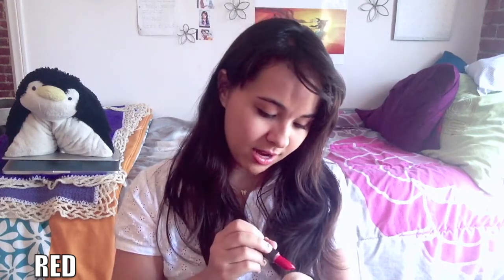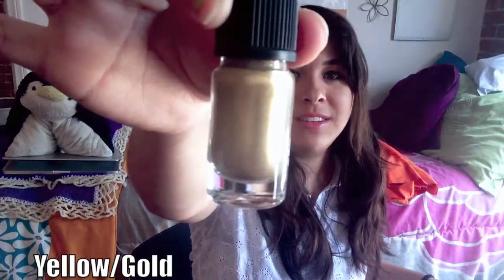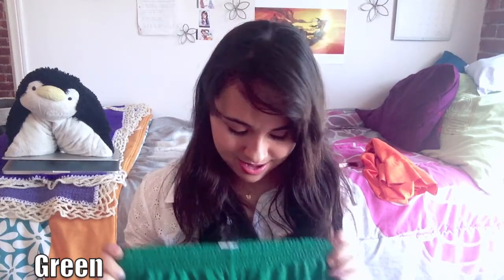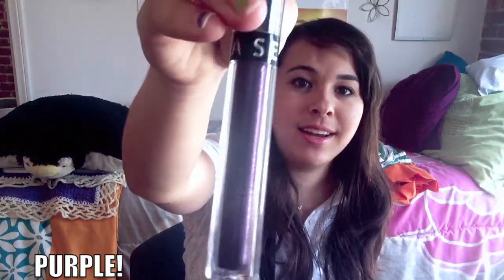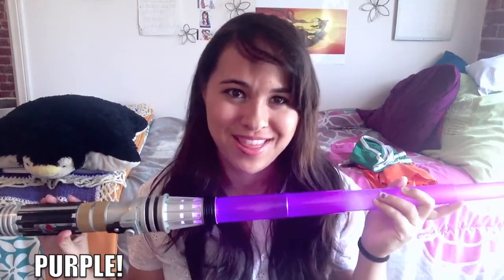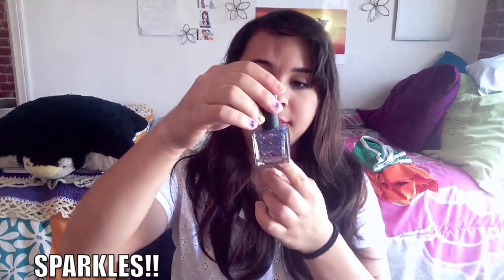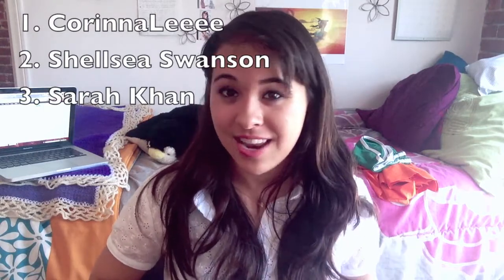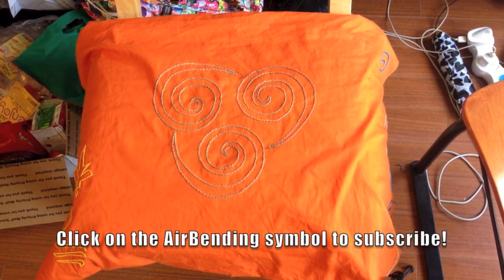ImaginAisha's RAINBOW TAG!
missglamorazzi tagged everyone in her Makeup MAYhem Day 7 2013. I decided to take part in it and I hope you enjoy the random things that I found around my room/space/area.

I TAG EVERYONE! Especially: CorinnaLeeee, ShellseaSwanson, and Sarah Kahn!